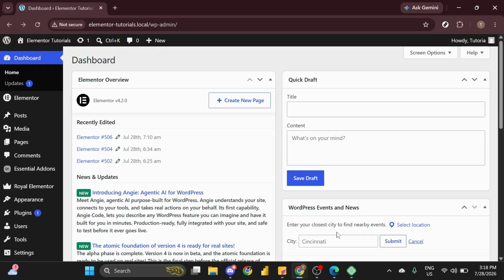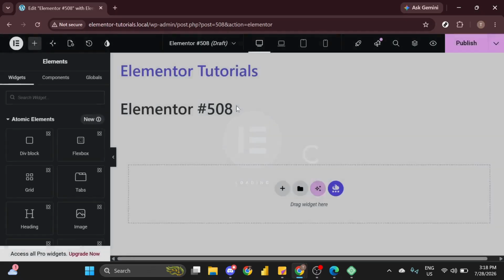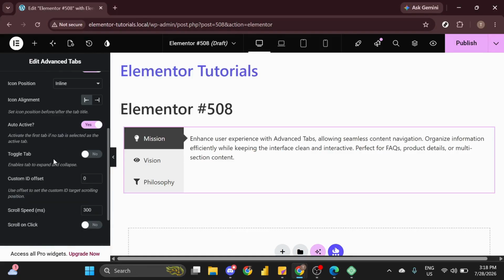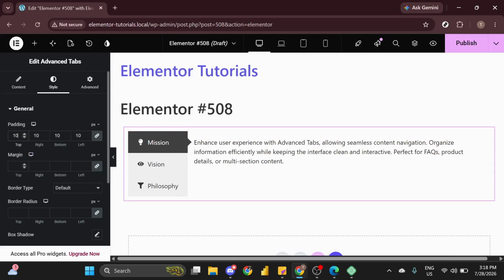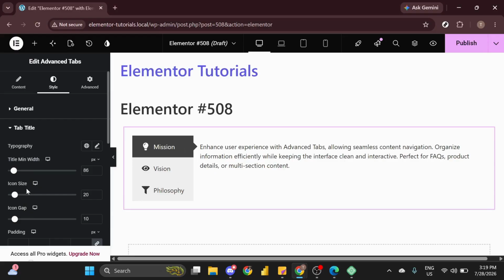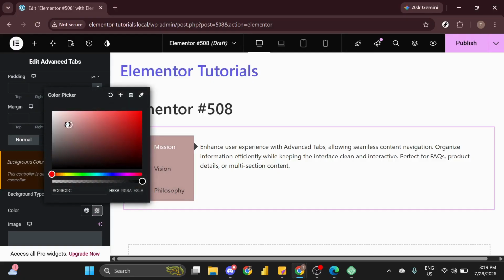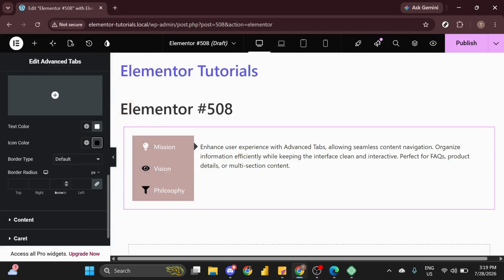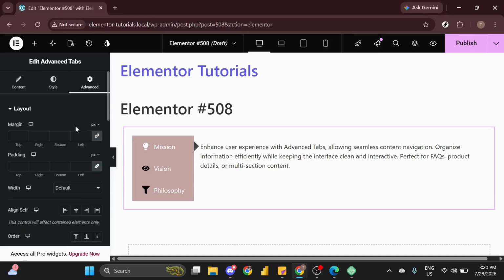How to Use the Advanced Tab Widget on Your Elementor Site - Full Guide (2026)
In this video, you'll learn how to use the Advanced Tab Widget on your Elementor site, even if you're a total beginner or just need a quick refresher. By the end of this guide, you'll know exactly how to create dynamic tabbed content to enhance the user experience on your website.

Here is the step-by-step breakdown:
00:00 Navigate to WordPress Dashboard
00:15 Search for Advanced Tabs
00:30 Click on Advanced Tabs Option
00:45 Change Tab Layout
01:00 Click on Content Tab
01:15 Head to Style Tab
01:30 Set Padding for Tabs
01:45 Set Margin for Tabs
02:00 Edit Tab Titles
02:15 Set Title Minimum Width
02:30 Adjust Icon Size

The Advanced Tab Widget allows you to create organized and interactive content, making it easier for your visitors to find what they need. This tool enhances the overall design and functionality of your website, improving user engagement and satisfaction.